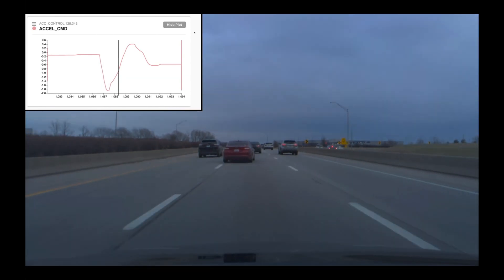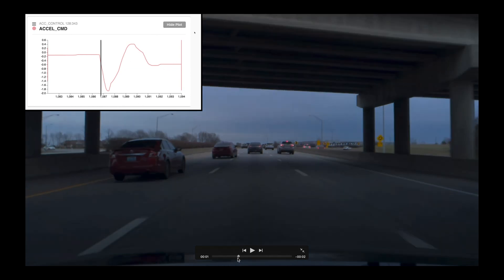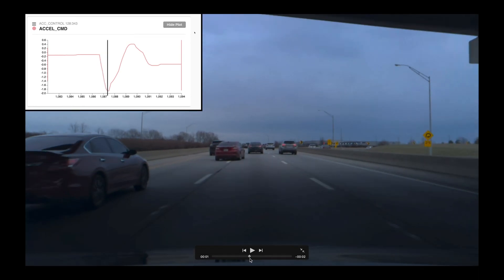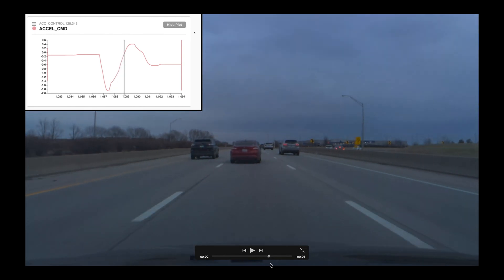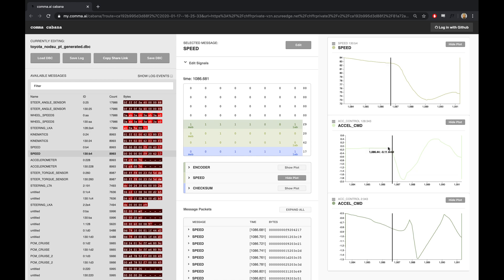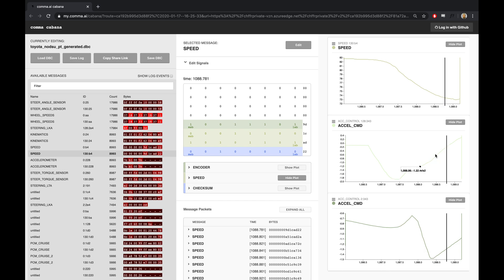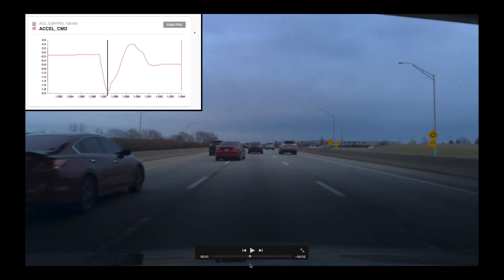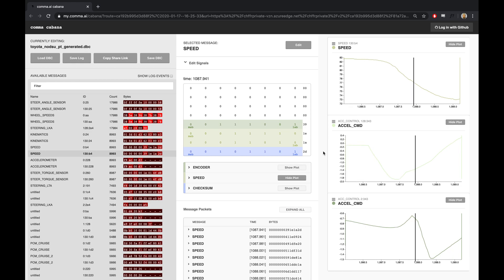OpenPilot: Amazing Cut-in Detection! (0.7.1 SuperCombo)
Software: OpenPilot 0.7.1(Beta)
Vehicle: 2019 Toyota Corolla Hatchback